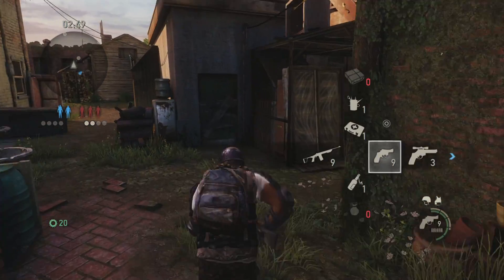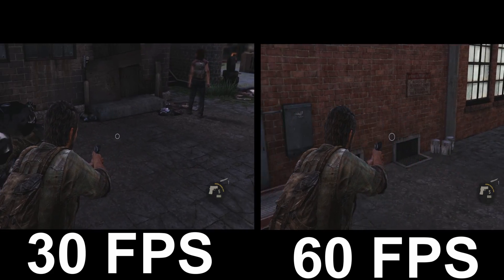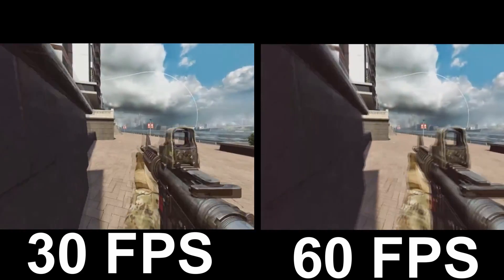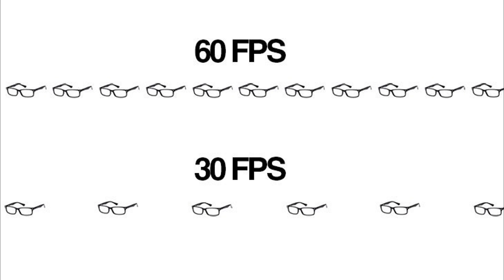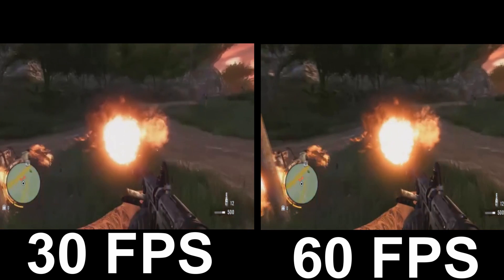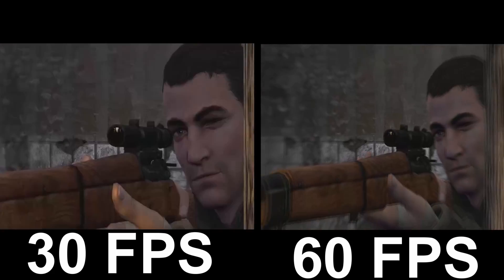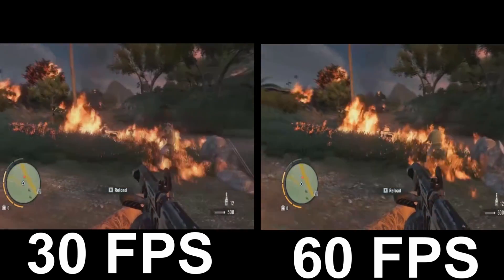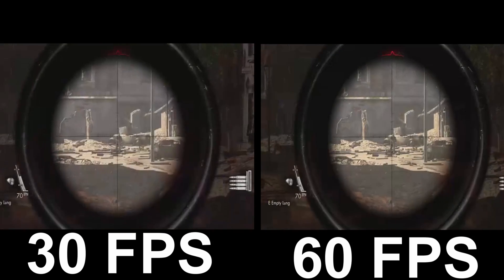60fps vs 30fps (Which Is Better)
Everyone loves 1080p/60fps while others don't get it. In this video I would break down the difference and show why its not a priority just yet